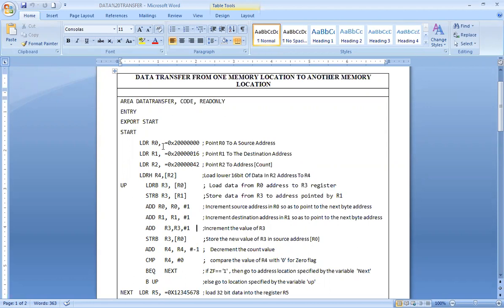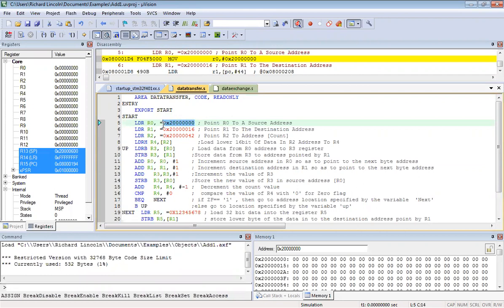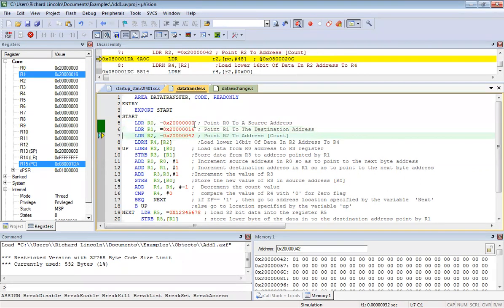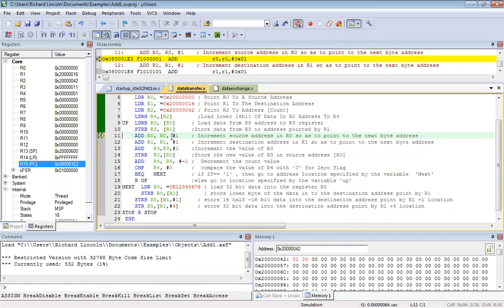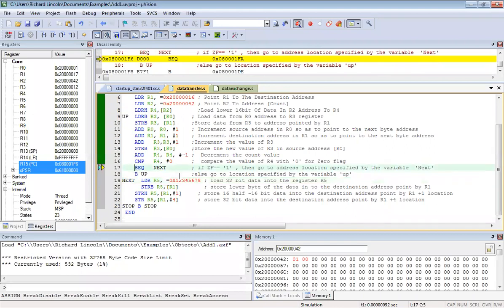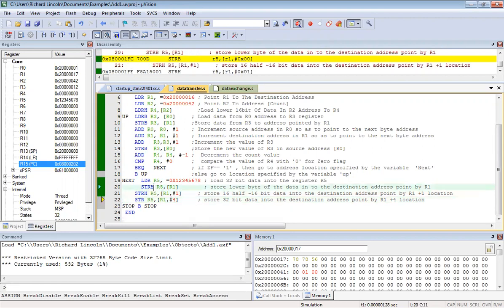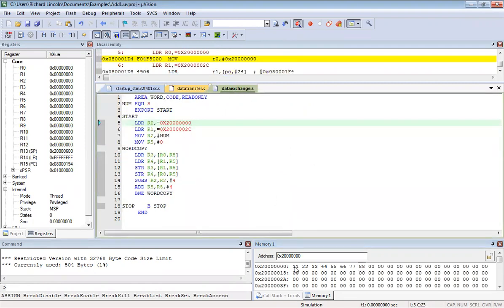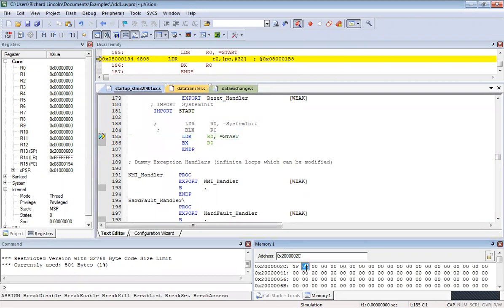Data transfer & exchange between contents of register using KEIL, Embedded System Design Lab